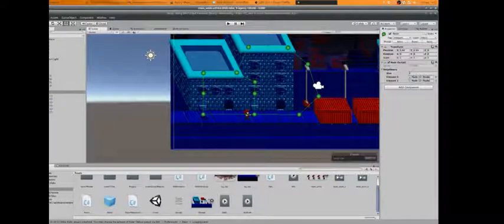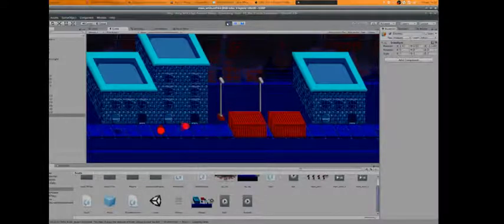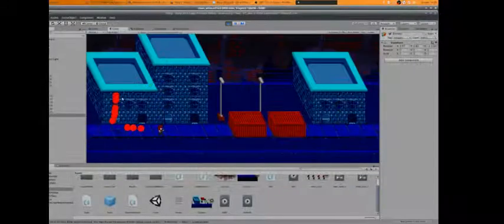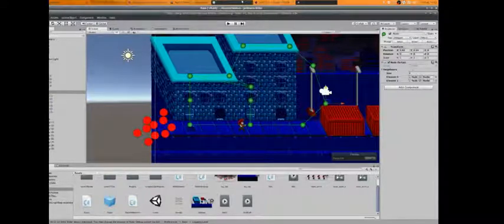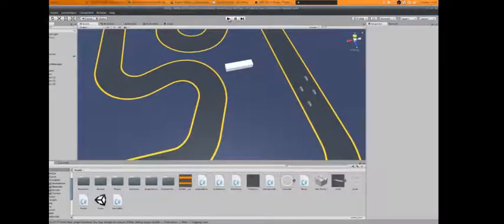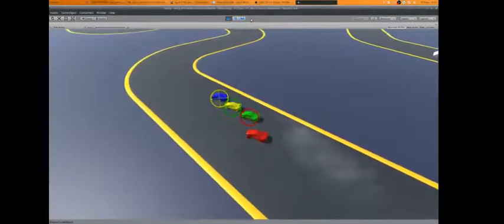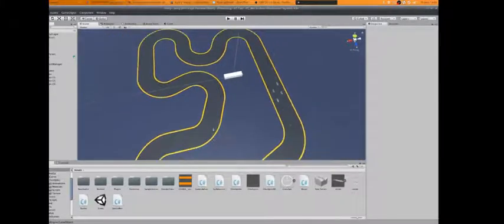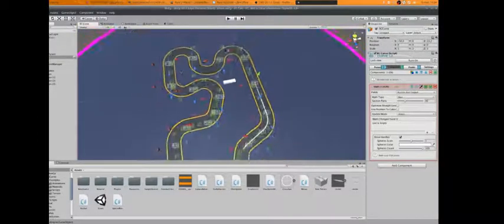[RAZE DEV LOG] Week 2: Animations & Pathfinding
I harass a respected politician in public and decide that it was well worth it.